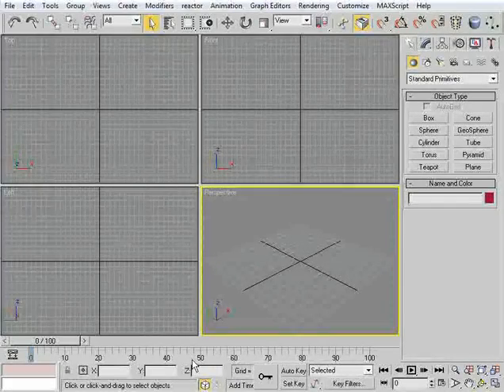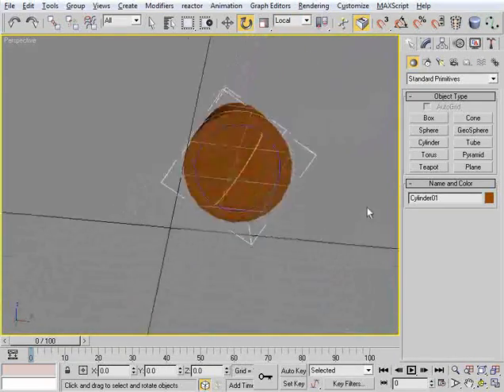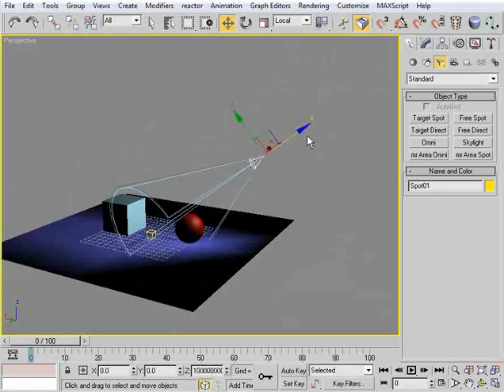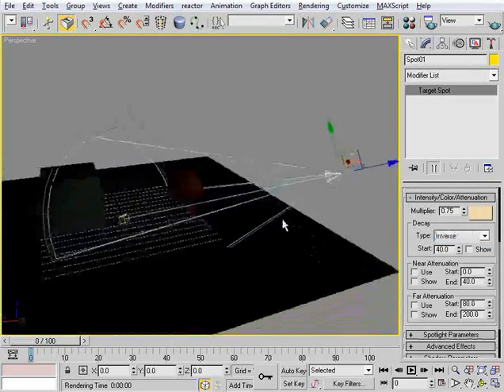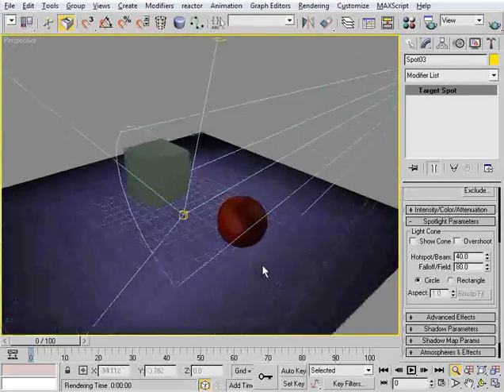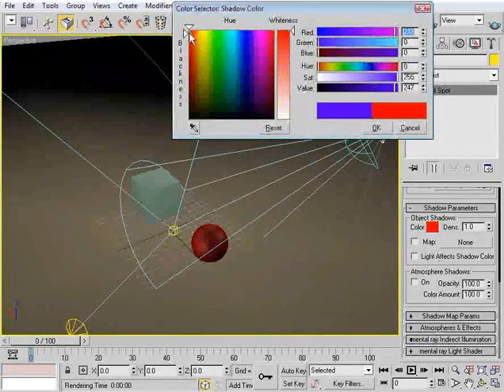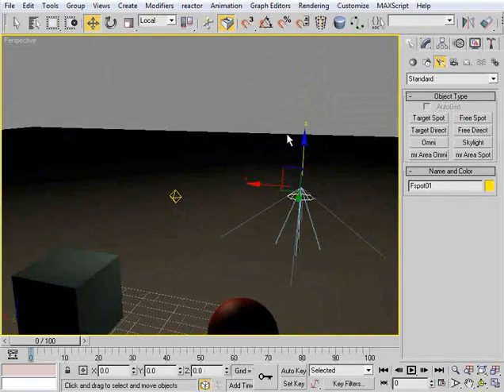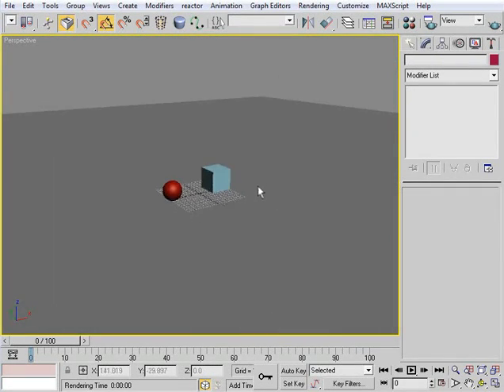Intro_Part_5_Lights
A very basic introduction to 3ds Max. While this was made in an older version of Max, many of the principles and tools are still relevant.